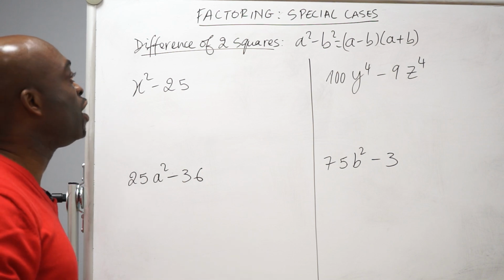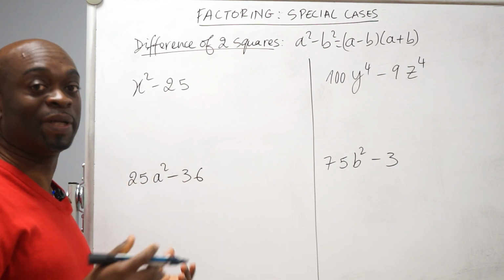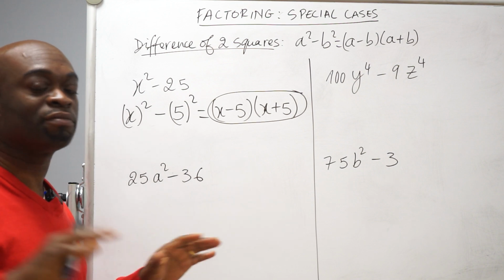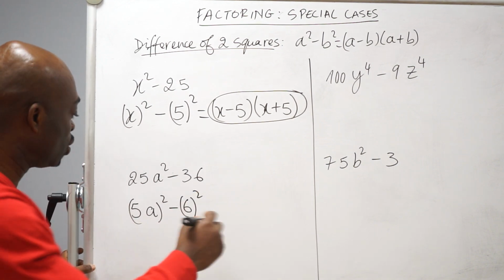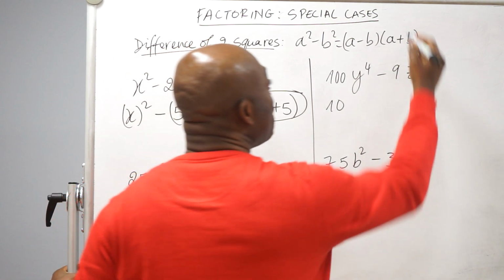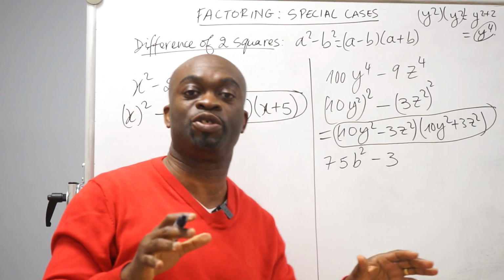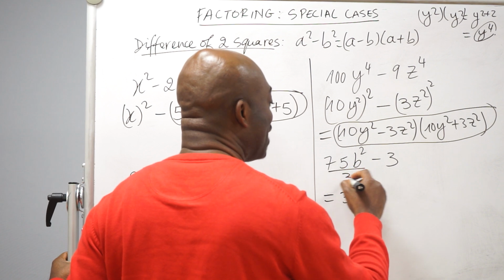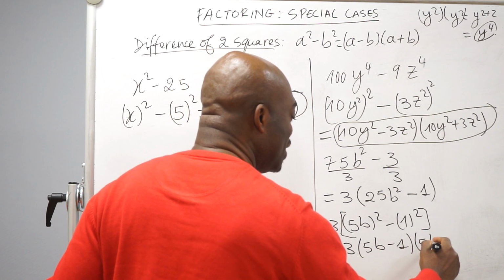Factoring Binomials (Polynomials): Special Cases - Difference of Two Squares